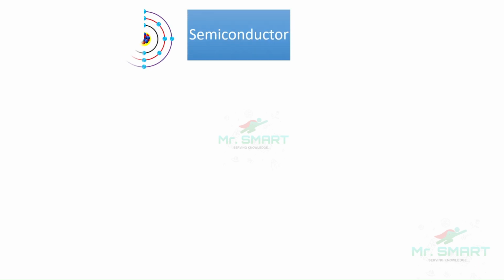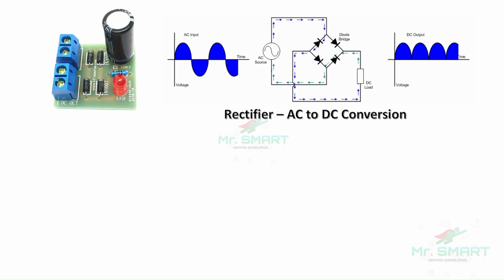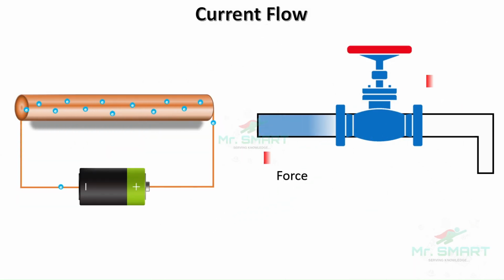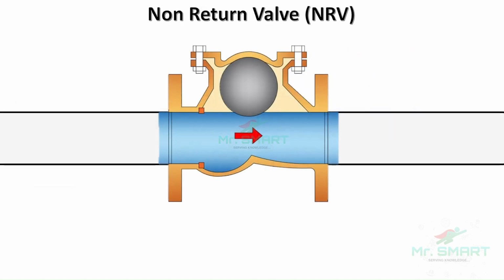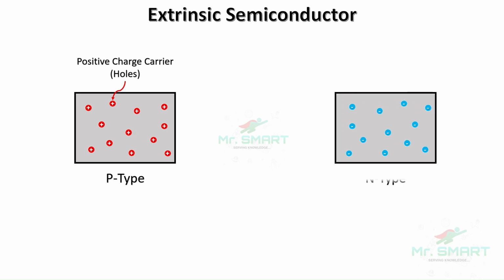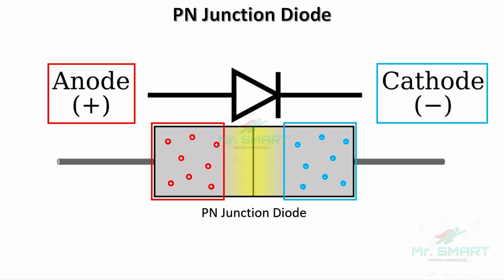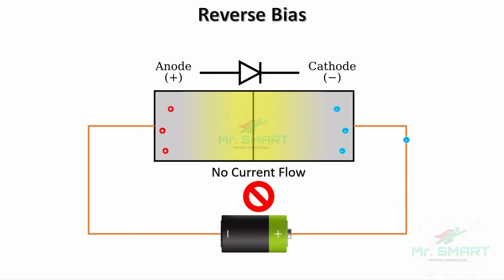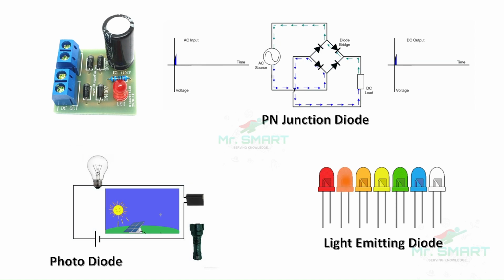Understanding Diodes: The One-Way Gate of Electronics! 💡🔌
🌟 Explore the Fascinating World of Diodes! 🌟

📚 In This Video:
🔍 What is a diode? Learn how this semiconductor device controls current flow.
⚙️ How is it made? Understand the PN junction and the formation of the depletion region.
🔄 How does it work? Discover the difference between forward and reverse bias.
💡 Applications of diodes: From AC to DC conversion to LEDs and photodiodes.

💡 Why Watch?
Diodes are the backbone of modern electronics, powering everything from LED lights to solar panels. This video simplifies their working principle and practical applications for tech enthusiasts, students, and curious learners.